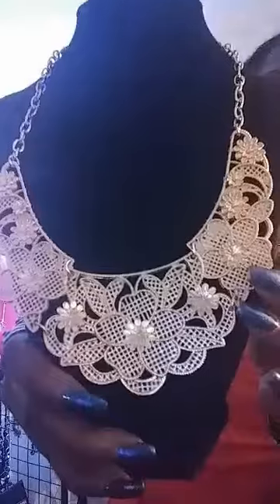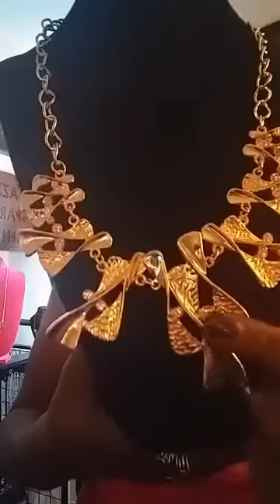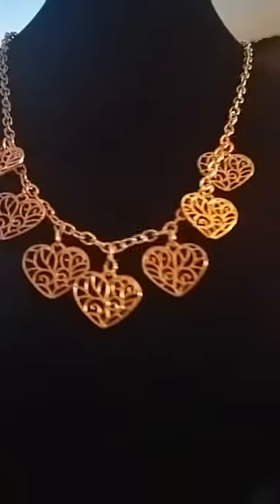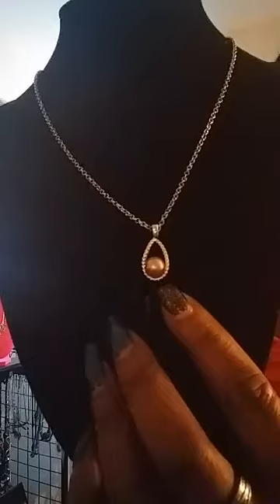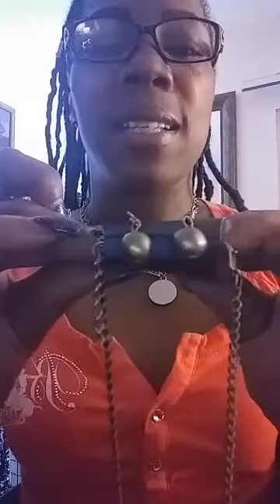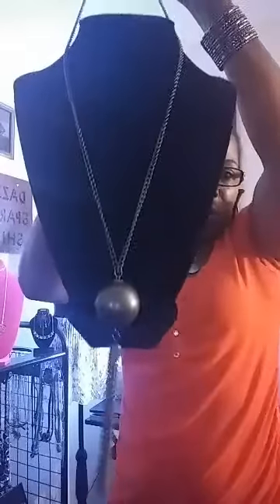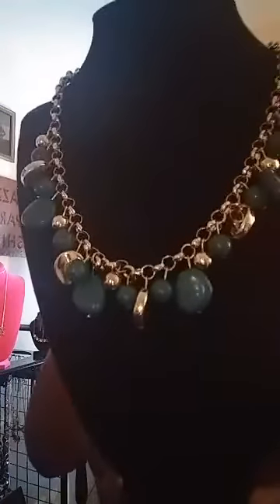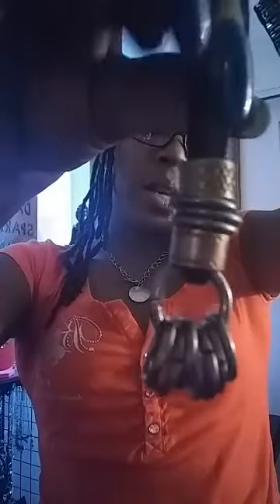🚨💎IT'S A JEWERLY PARTY💎🚨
New Year🎇, New You💃, New Jewelry💎 TREAT YOURSELF WITHOUT THE GUILT & BE TOTALLY FASHIONABLE & ON TREND!!
So If You Want It, Need It, Gotta Have It
Comment LADI & the Number then inbox/DM/PM me your email & I'll handle the rest..  Each Item $5.40 Tax Included (S&H $4) all USA areas..
🎁👠HAPPY SHOPPING👠🎁
Local Pick-up/Drop-Off Available..